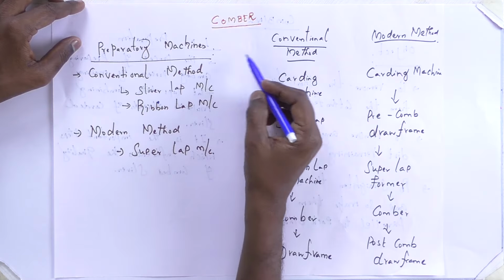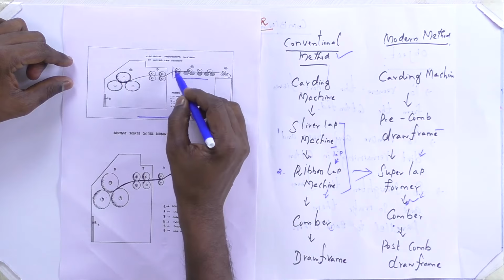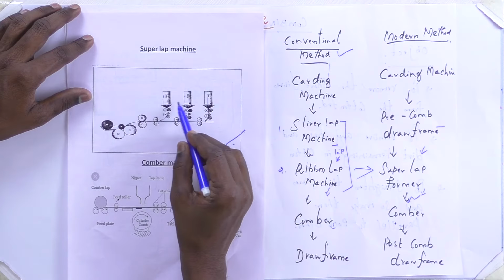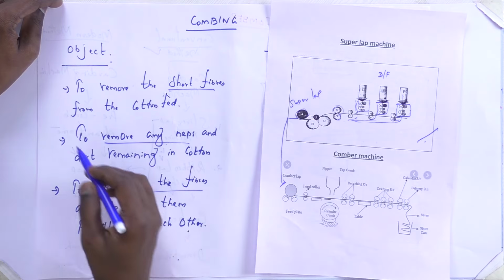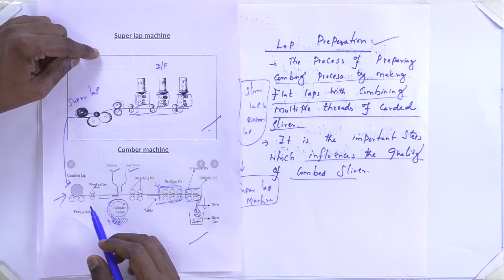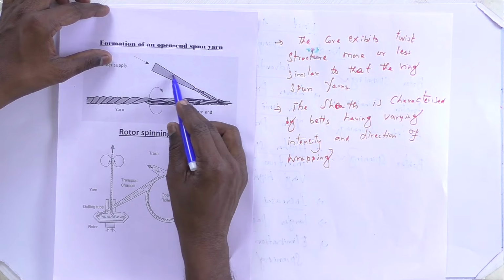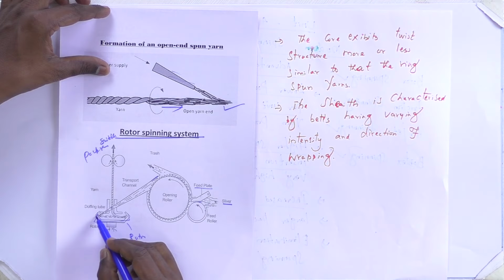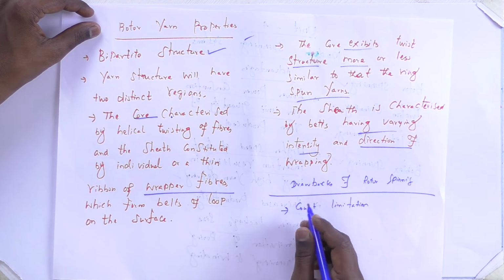Basics of Fiber Yarn & Fabric Manufacturing Unit 04 Lec 01